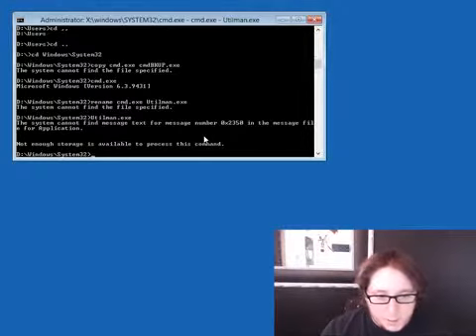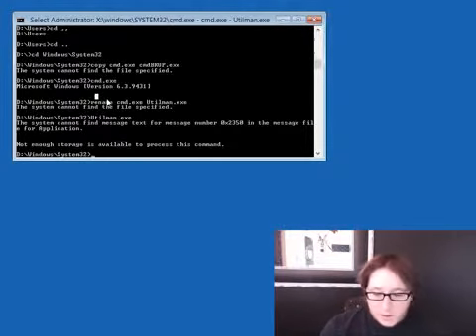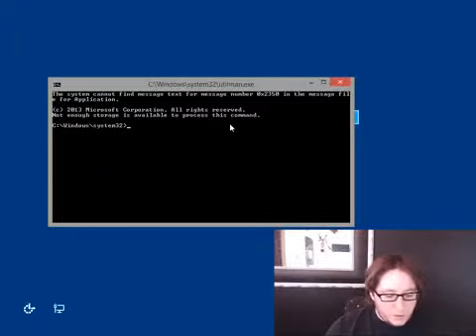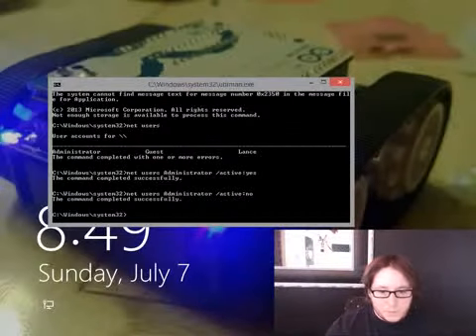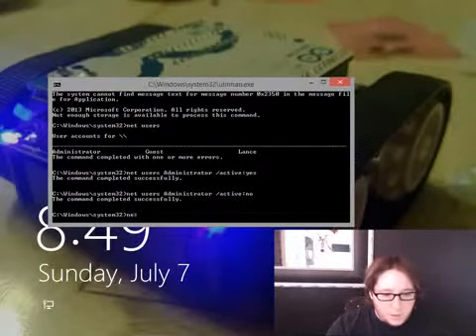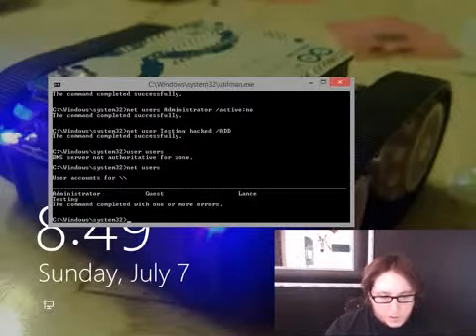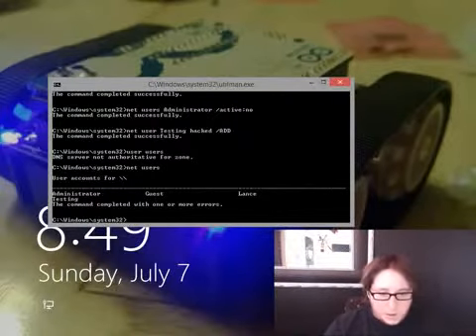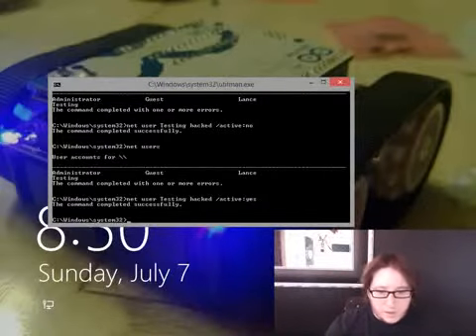Hack a Forgotten Password for Windows 7, 8 8 1, 10 Preview DON'T ABUSE